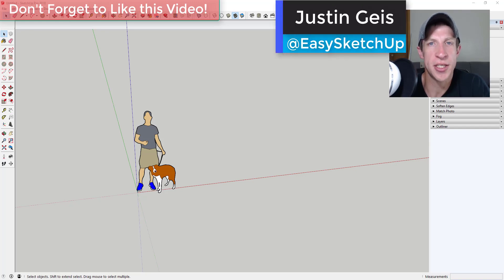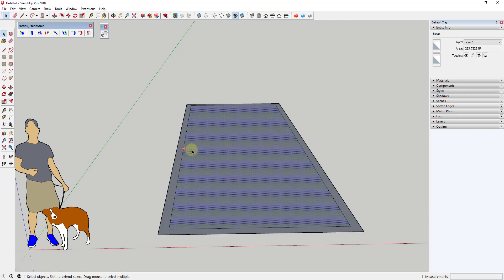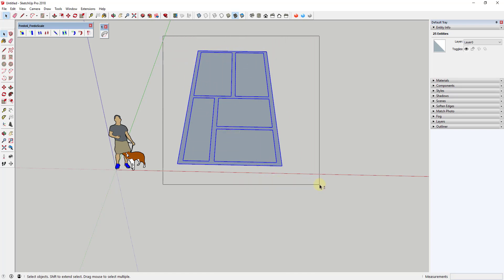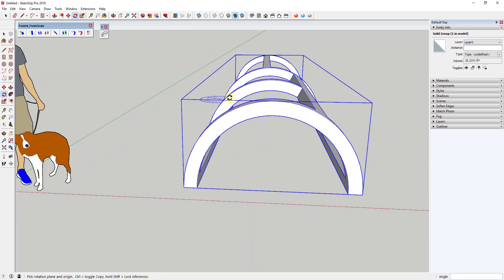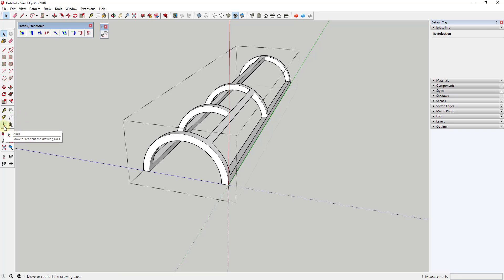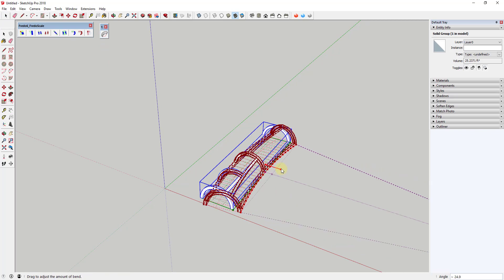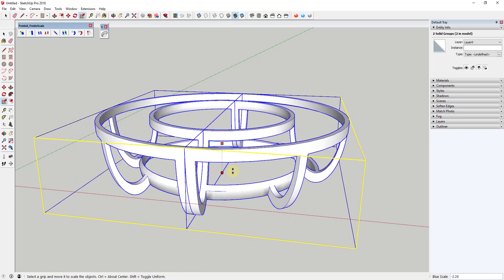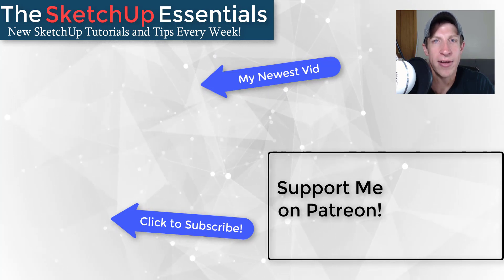Modeling with FREDOSCALE AND TRUEBEND in SketchUp!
In today's video, learn to combine the extensions Truebend and Fredoscale to model curved symmetrical shapes in SketchUp!